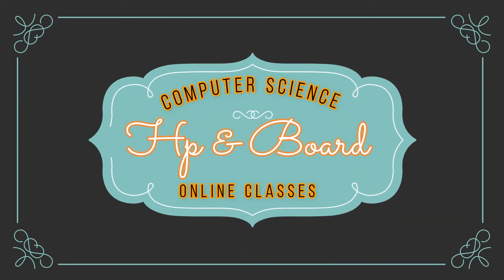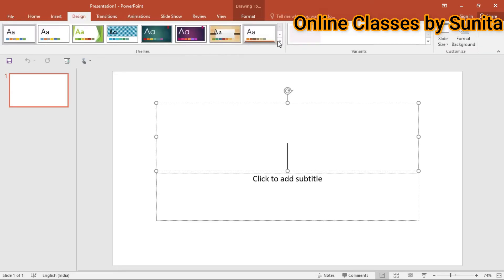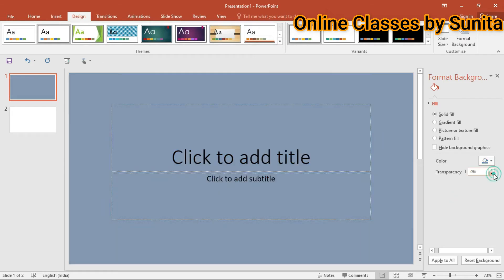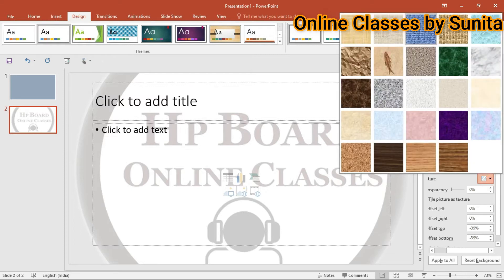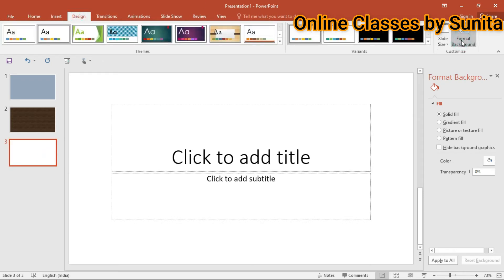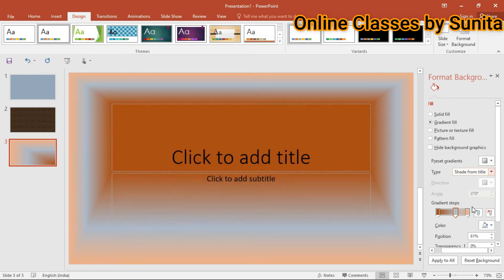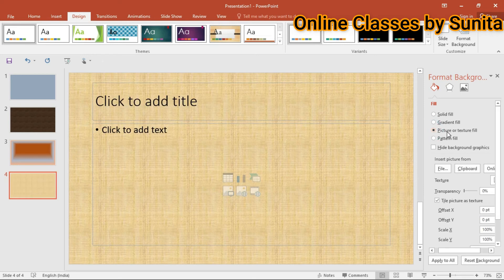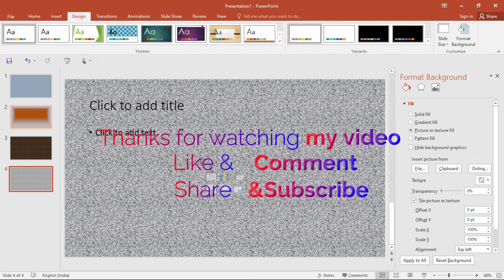HP Board of Computer science classes(add a background in your slide of PPT)unit-5 part-5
In this video, I will discuss how to set a different background in the PPT slide of Powerpoint presentation.

Customizing the background of powerpoint presentation PPT of slide
1)Add a Background style to your Presentation
2)Set a solid color background for your Presentation
3)Use a picture as a
Slide background
4)Customize a gradient background for your presentation
5)Add a texture background

In this channel, we will cover all  online classes

Join me also on a Facebook page
Hp Board Online Classes